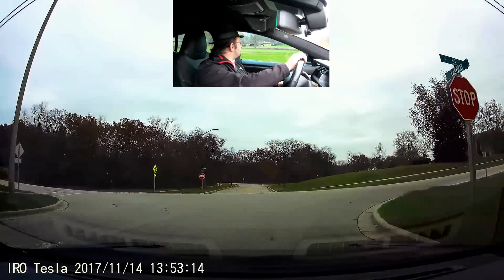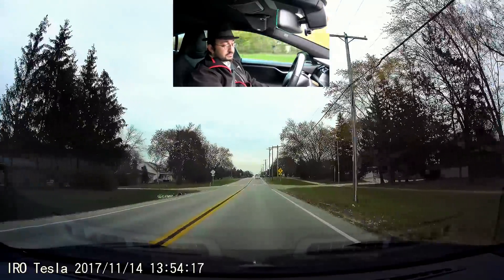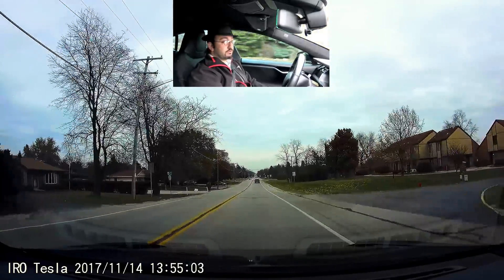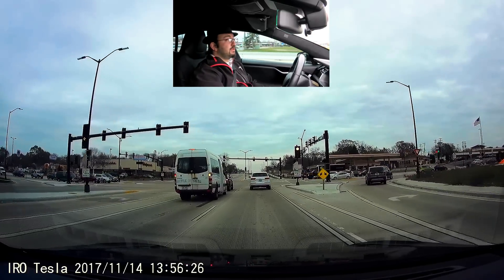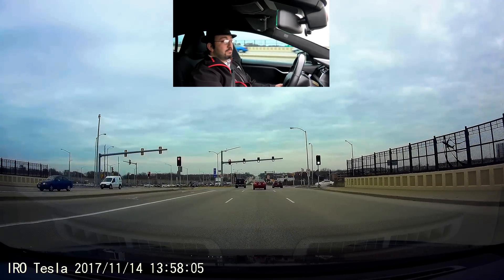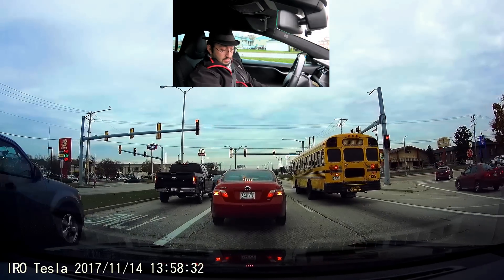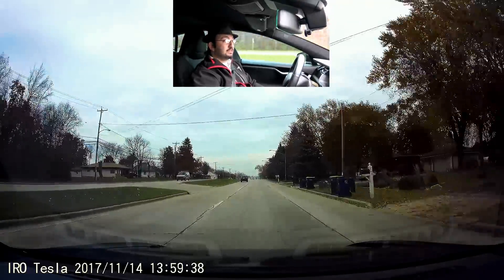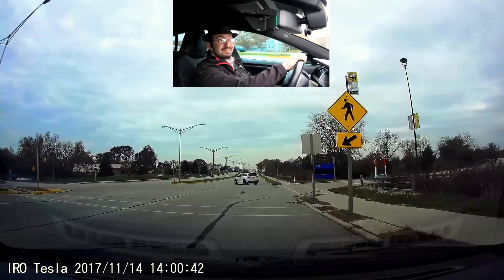Tesla Battery Heater Explained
Just a little video explaining the basic function of the Tesla Model S, Model 3 and Model X Battery Pack heater. Also explain the temperature cut off's, when it comes on and when it turns off, how you can turn it off/down in some cases. When best to use it. How the car overrides your settings during charging.